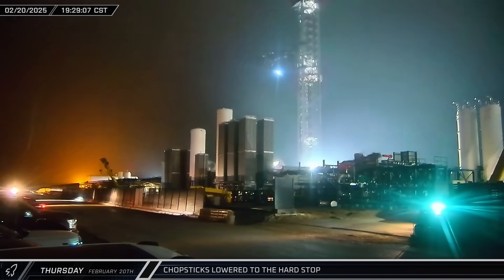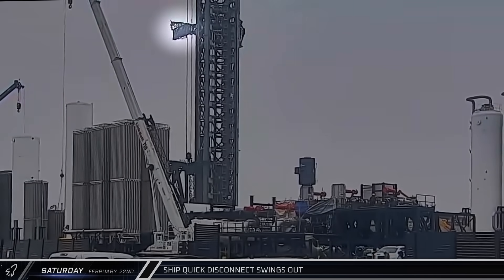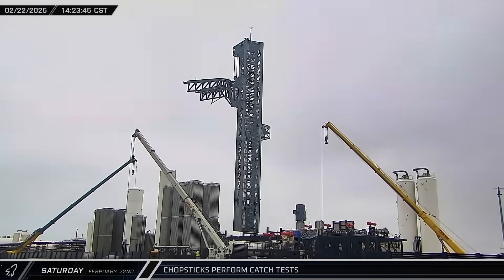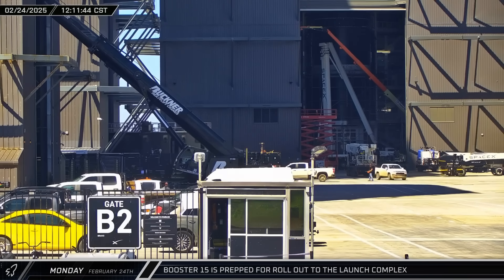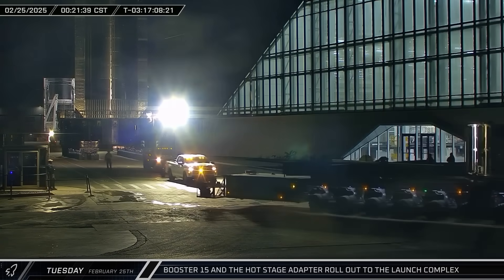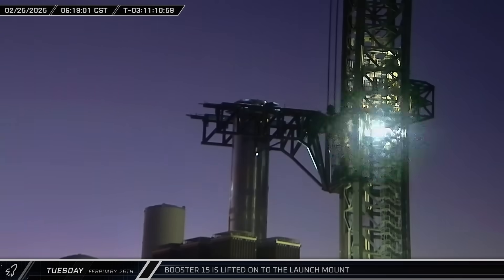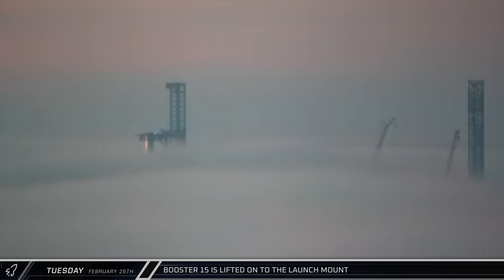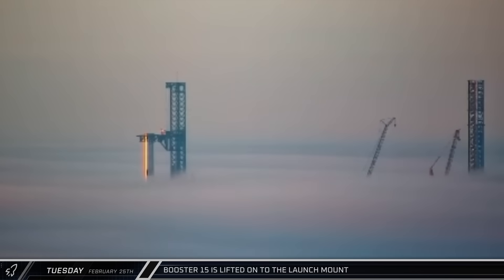Special Update - For Flight 8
SpaceX continues with flight preparations ahead of Flight 8. The chopsticks are tested. Cranes are secured and the hot stage ring adapter and Booster 15 are both rolled out to the launch complex.
Wait for the end for a breath taking Sapphire Cam view as a sea of fog engulfs Starbase.

Special thanks to:
Audio/Video Editors: Lucid, King Padre
Videography: LabPadre Space
Clip Capture Bot: Arc, azatht
Clip Reporting: DaOPCreeper, Kalim, MLGPure, Vix
Script Editors: 61Naps
Script Writers: RotoSequence